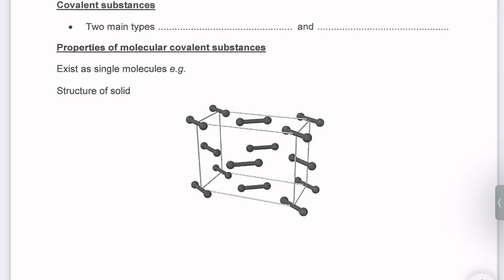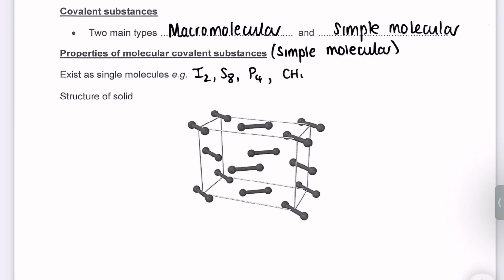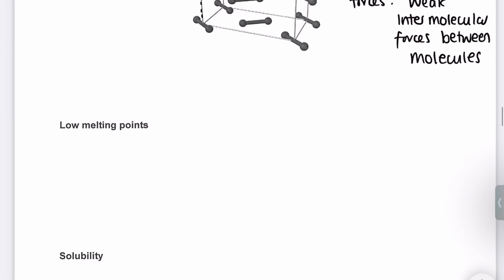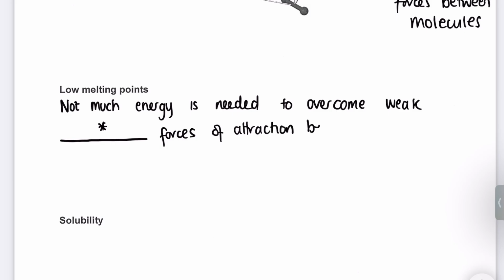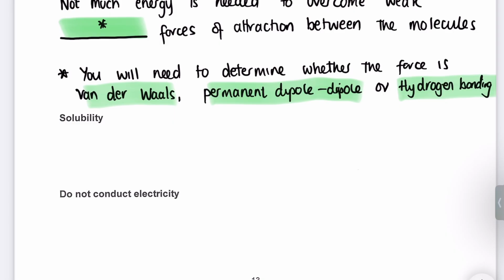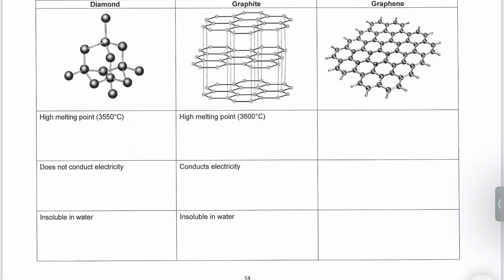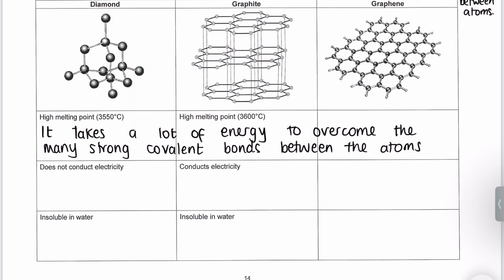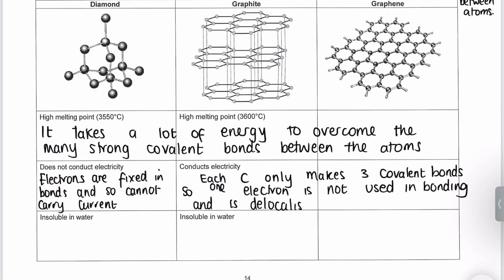Properties of Covalent Compounds